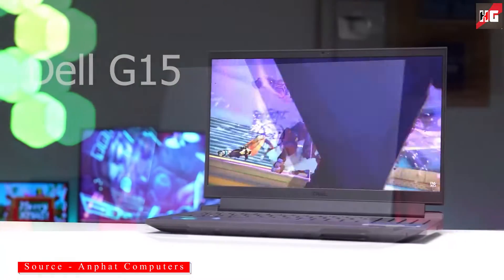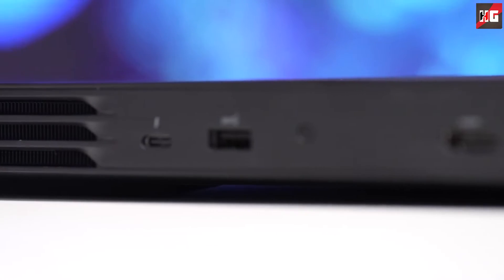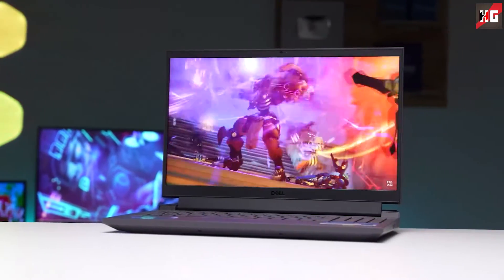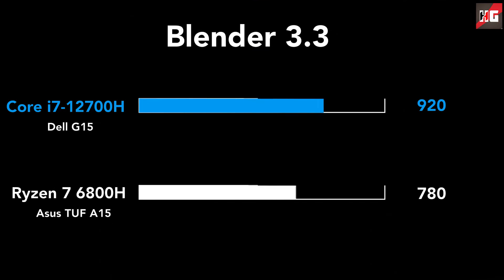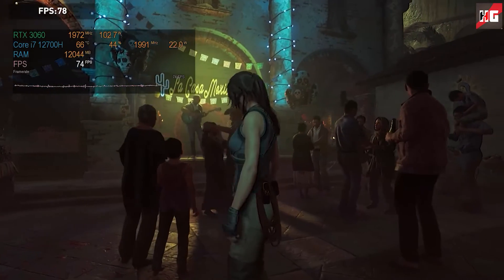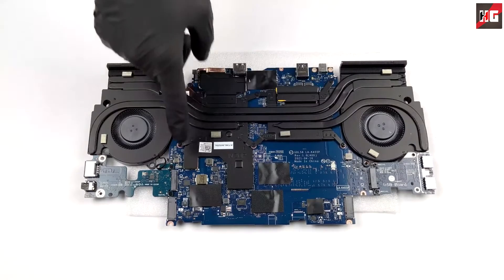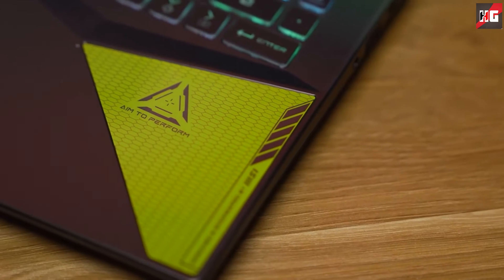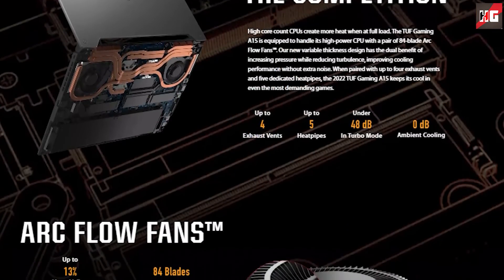Dell G15 2022 - Intel i7-12700H & RTX 3060 | Better or Worse? 🤔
So today i have reviewed Dell g15 2022 and it packs some of the best hardware of 2022.

👉Buy From here - Dell G15 2022 👈
(Intel i7 12700HH/16GB RAM/512GB SSD/RTX 3060/165Hz)

👉Buy From here - MSI Vector GP66
(Windows 11 Home/16GB/1TB SSD/Nvidia RTX 3060/240Hz 100% sRGB)

👉Buy From here -  Asus TUF A15
(Windows 11 Home/16GB/512GB SSD/Nvidia RTX 3060/144Hz)

👉Buy From here - MSI Crosshair 15
(Windows 11 Home/16GB/1TB SSD/Nvidia RTX 3060/QHD 165Hz)

👉Buy From here - Lenovo IdeaPad Gaming 3
(Windows 11 Home/16GB/512GB SSD/Nvidia RTX 3060/165Hz 16inch)

👉Buy From here - Acer Nitro 5
(Windows 11 Home/16GB/512GB SSD/Nvidia RTX 3060/165Hz)
Best Gaming  Laptop with best cooling system
👉Buy From here
Lenovo Legion 5 Pro Ryzen 7 6800H
(Windows 11 Home/16GB/1TB SSD/Nvidia RTX 3060/165Hz)

Lenovo Legion 5 Pro Ryzen 7 5800H

Lenovo Legion 5 Pro 12th Gen Intel i7-12700H
Best Thin and powerful Laptop for Content Creators
👉Buy From here - Vivobook Pro OLED 14 👈
(Ryzen 7 5800H/16GB RAM/512GB SSD/RTX 3050/90Hz 2.8K OLED)
Asus Vivobook Pro 15
(Ryzen 7 5800H/16GB RAM/512GB SSD/GTX 1650/144HZ)

Lenovo Legion 5i 12th Gen Intel i7-12700H

Lenovo Legion 5  Ryzen 7 5800H

Lenovo Legion 5 Pro 12th Gen Intel i7-11800H Sting Ray White Color

My Setup
Laptop : Lenovo IdeaPad Gaming 3 Ryzen 5 5600H GTX 1650, 512gb SSD, 8GB DDR4 3200MHz, 144Hz
Keyboard: AntSport MK1200 60% Layout, Otemu Red Switches
Monitor: LG 24LF45 - 24inch, HD(720p), IPS, 60HZ
Mouse: Dell MS116 1000 dpi
Mic Boya BYM1 lavalier mic
Amazon Basic 50 inch Tripod
Pibox USB Hub
Mic Fifine K669B Condenser Mic

Channel:- TCH WRLD

Share Alike 4.0 Attribution License and comes under fair to use policy but a credit to
owner is required

Timestamps
0:00 Intro
0:15 Specs
0:31 Build and Design
1:21 Keyboard and Trackpad
1:44 Ports
2:02 Display
2:38 CPU Benchmarks
4:01 Gaming Test
4:46 Upgrading
5:05 Battery
5:35 Cooling Setup
6:00 Thermals
6:23 Final Thoughts and Some Recommendation